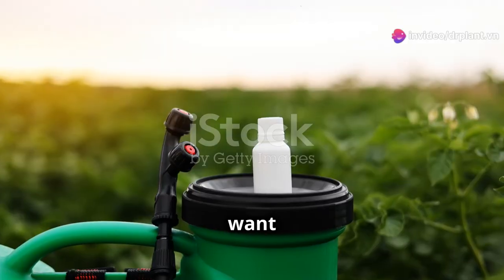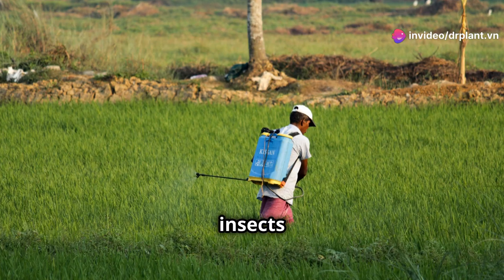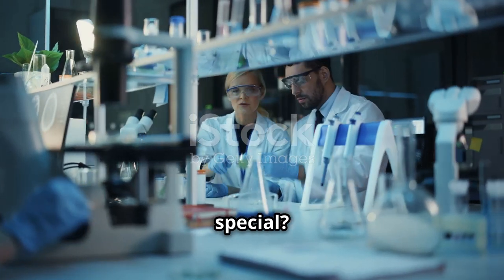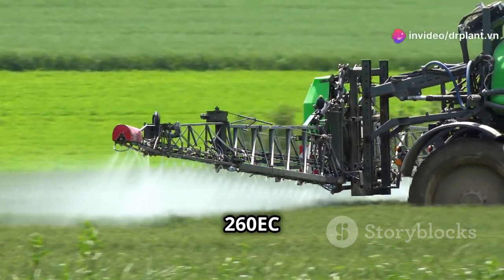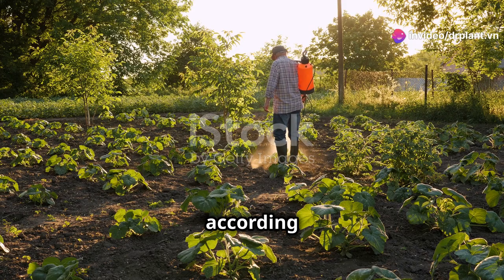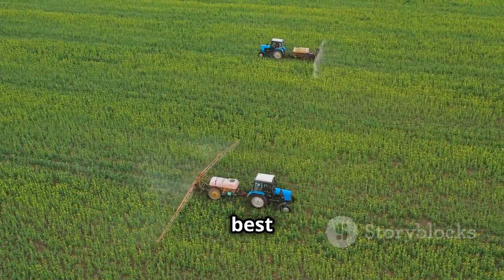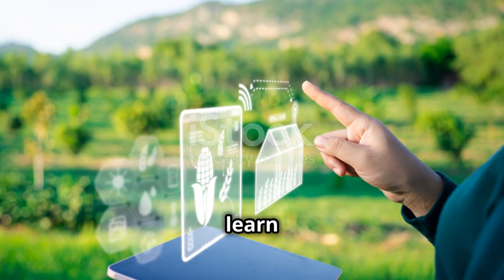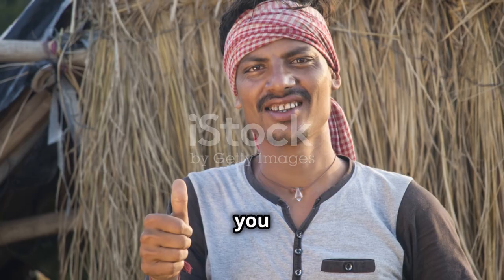CHIEF 260EC ATT – THUỐC ĐẶC TRỊ SÂU GÂY HẠI CHO CÂY TRỒNG-HOTLINE:0919817033 -cuahangphanthuoc.org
CHIEF 260EC ATT – THUỐC ĐẶC TRỊ SÂU GÂY HẠI CHO CÂY TRỒNG
Thành phần của CHIEF 260EC:
Fipronil… .160g/lít
Chlorfluazuron… .100g/lít
Phụ gia

Công dụng của CHIEF 260EC:
CHIEF 260EC – diệt sâu cùng lúc với 3 kiểu tác động: tiếp xúc, vị độc và lưu dẫn. Hiệu quả cao với Sâu cuốn lá, Sâu đục thân lúa và Sâu xanh hại đậu phộng (lạc).
CHIEF 260EC – cộng hưởng hoàn hảo giữa 2 hoạt chất Chlorfluazuron và Fipronil nên diệt tốt sâu kháng thuốc và hiệu lực kéo dài.
CHIEF 260EC – bảo vệ và giữ xanh lá đòng, ít ảnh hưởng thiên địch.

Hướng dẫn sử dụng của CHIEF 260EC:
Lúa: sâu cuốn lá, nhện ré pha 0,2 lít cho 600 lít nước/ha
Lạc: sâu xanh, sâu đuc thân pha 0,2-0,3 lít cho 600lít nước/ha
Thời gian cách ly: 14 ngày.